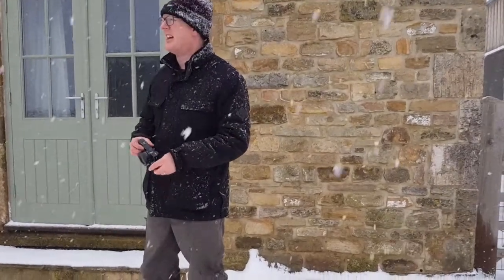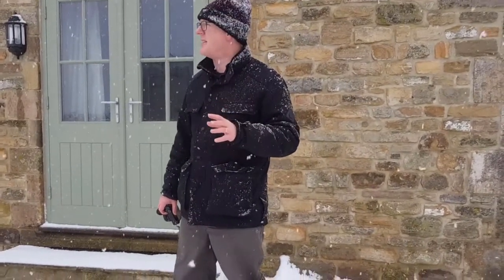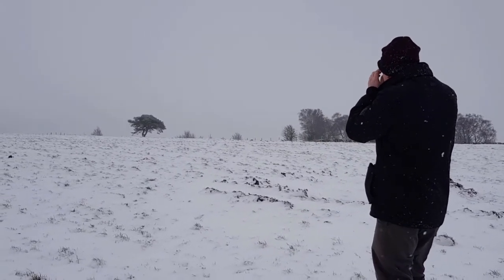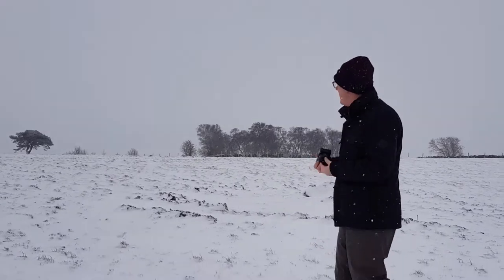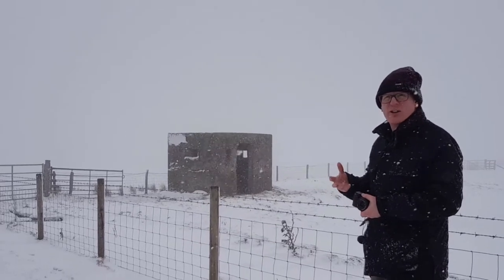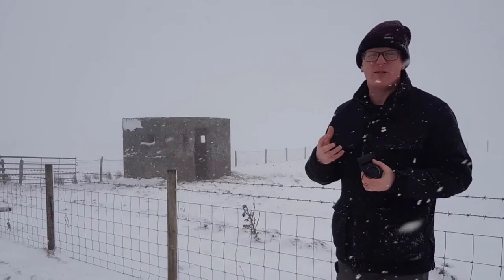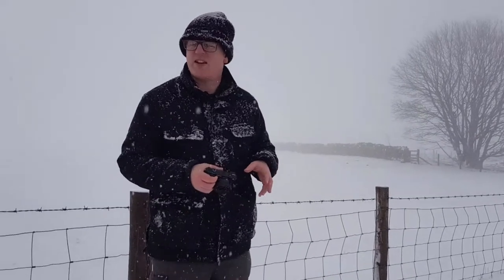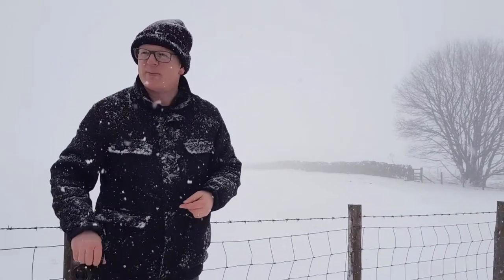Unexpected Landscape Photography in the Snow, with Will Stead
On a short break without his usual DSLR, Will Stead photographs a snow covered landscape in heavy snow with his go-everywhere camera. Wintery conditions can be a challenge for so many reasons, especially when the snow is falling hard and visibility is minimal. However, these conditions present an opportunity to take a different type of minimalistic landscape photograph in the snow.

Equipment used in this video:

 - Lens: Sony 16-50 Kit Lens